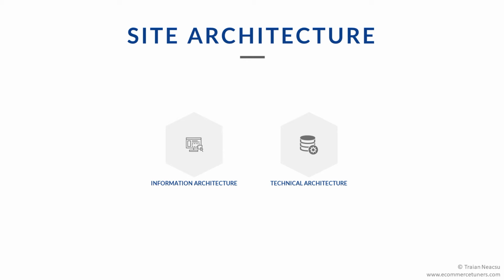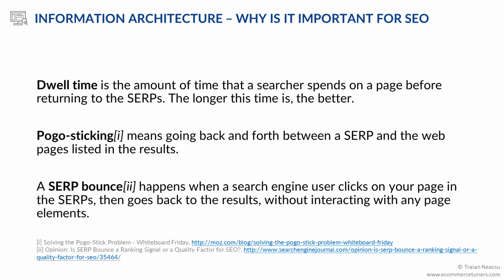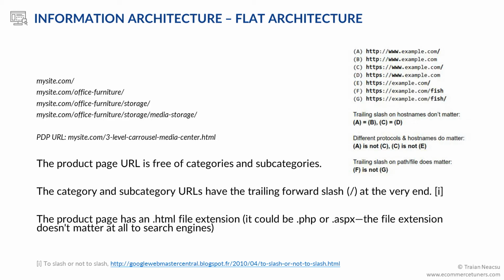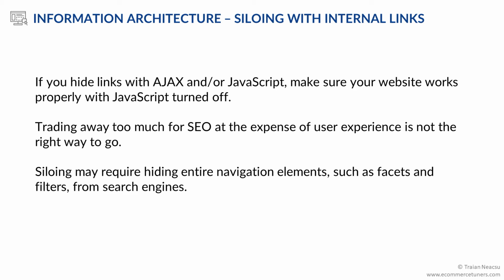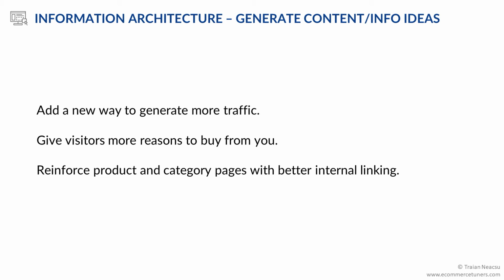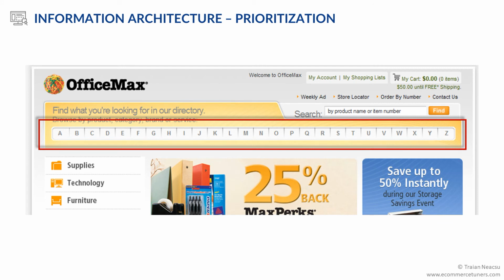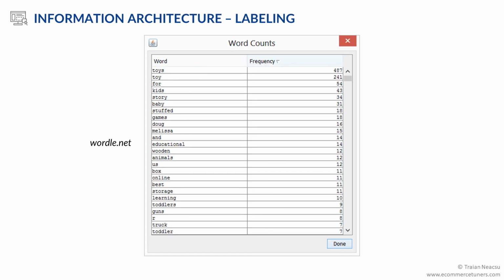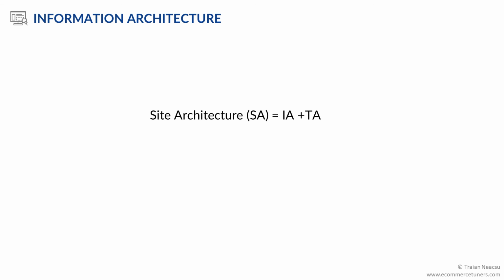Site Architecture - Information & Technical Architecture - ecommerce SEO: 10-hour course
In this video, we will explore the concepts behind building optimized ecommerce website architectures. This is part of a 44 video series (10 hours) on ecommerce SEO.

Having a great site architecture means making products and categories findable on your website, in a way that users and search engines can reach them as efficiently as possible.

There are two concepts you should be aware of regarding site architecture:

* Efficient crawling and indexing. This refers to the technical architecture or TA.
* Classifying, labeling, and organizing content. This refers to information architecture or IA.